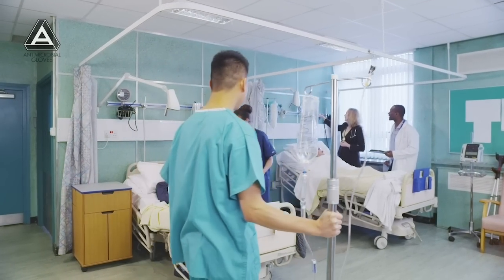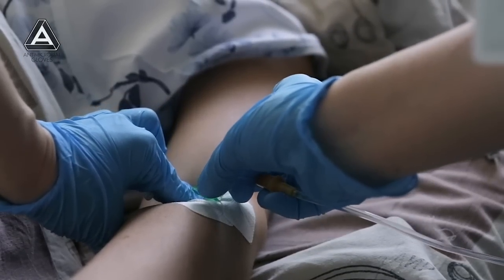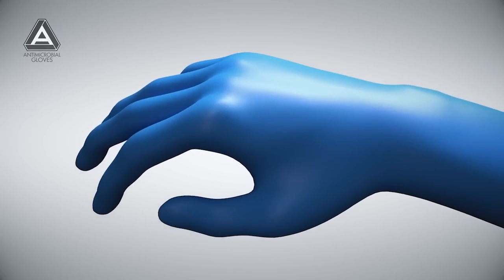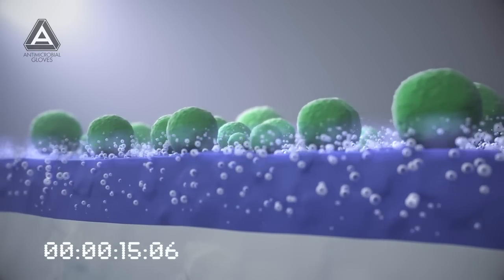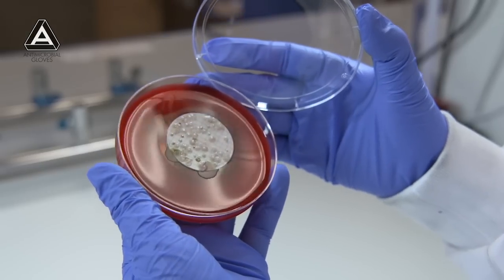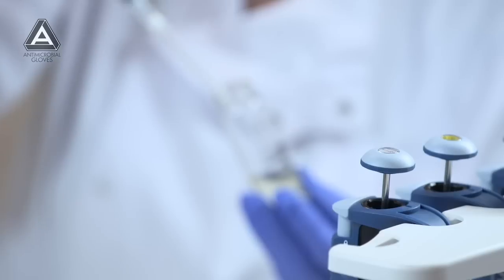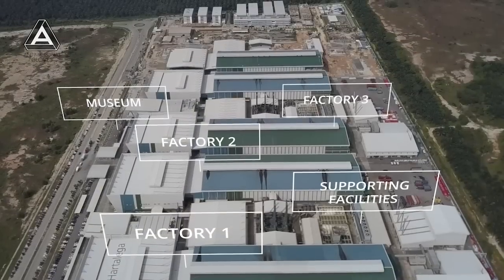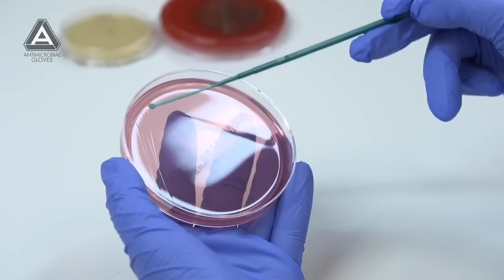AMG Antimicrobial Glove: Kills Up to 99.999% Microbes | Hartalega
AMG is the world's first non-leaching antimicrobial glove, which can kill up to 99.999% bacteria. The new anti-microbial gloves work against a range of hospital-acquired infectious pathogens within a short contact period. Along with manufacturing costs similar to standard nitrile examination gloves, our AMG will help many deliver the best possible protection to those who work with their hands in exposed and challenging environments while keeping expenses low.